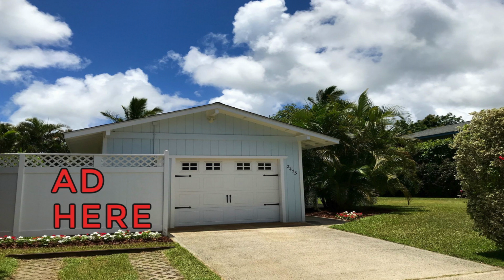Unique Ideas To Make MONEY From Real Estate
Majority of people know simple ways to make money from real estate such as renting it out or selling it. However, this video provides unique ways to make money from real estate few people know about. Implementing these unique ways to make money can get you some serious cash. Make sure to watch the video so you can understand some unique ideas to make money from real estate.

CALDRE: 02106662